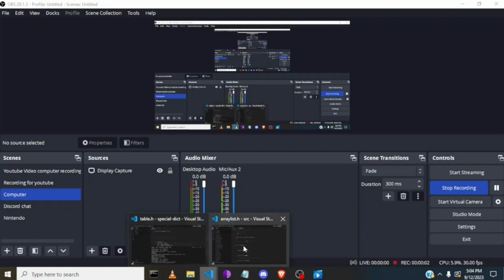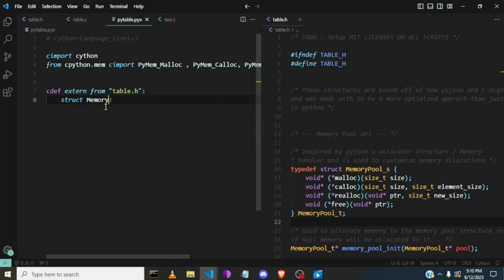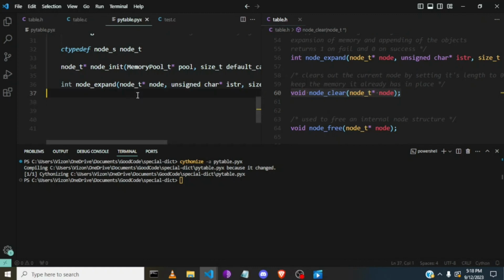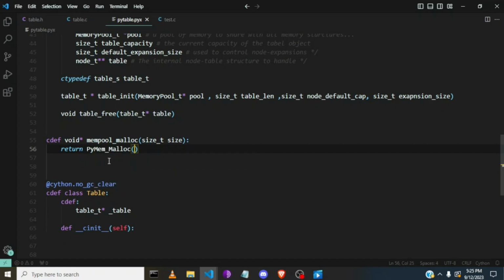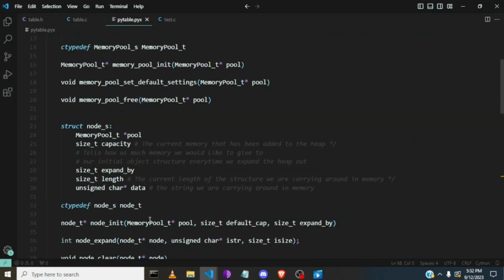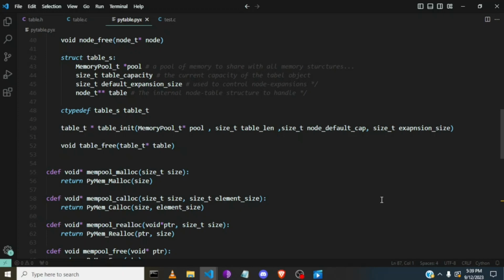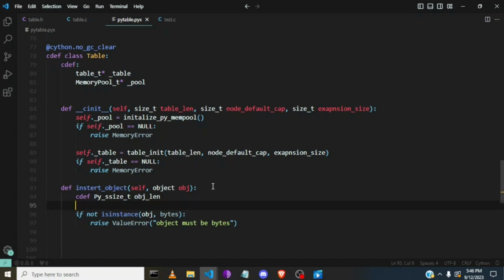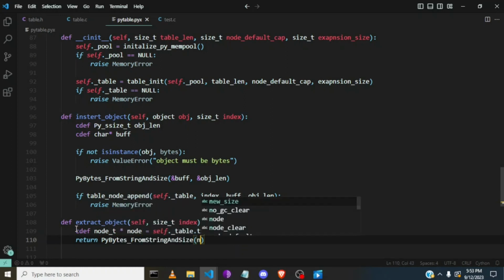Cython tutorial #5 Adding Custom C Libraries and More Part 1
Hey guys, sorry I'm late on releasing anything, I've been rather busy with other things going on in my life. I got my OBS mic input fixed which is very huge.
Note that you can consider this episode to be a part one since It became longer than I had originally expected to explain everything not to mention the amount of errors I had to compile it afterwards so there will be a part 2 to all of this so I can make these fixes and adjustments and explain when I did it.

There we're some libraries I've given mention to so to save you the trouble I will link most of them here

Winloop (a uvloop python library for windows users) I welcome any new contributors to this brand new feat with open arms.

PyLLparse: (A Python parody of llparse, I still need to add code snippets and examples of how to use it's identical to llparse but with some extra features, I seem to keep adding custom things into it)

- Vizonex